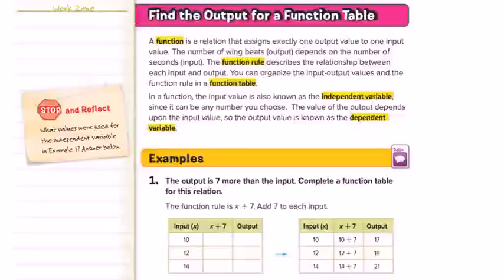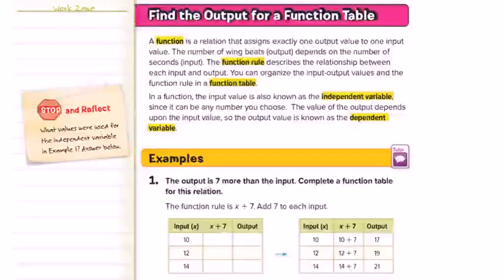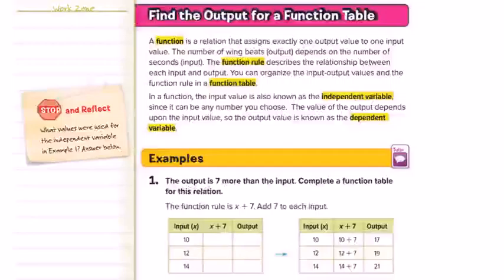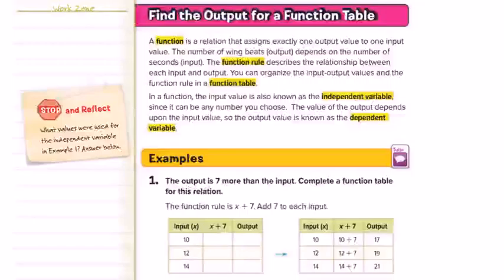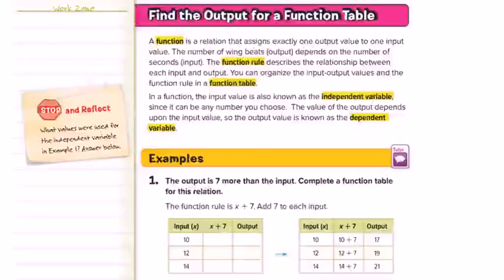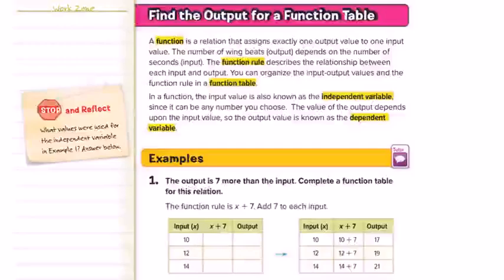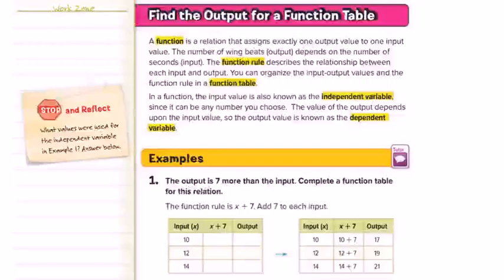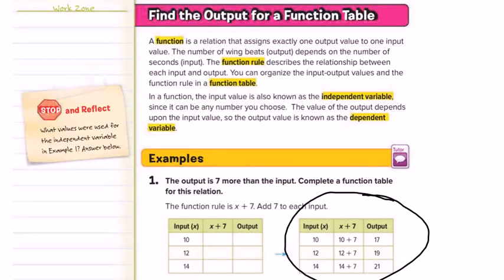Ch 8 Less 1 Ex 1